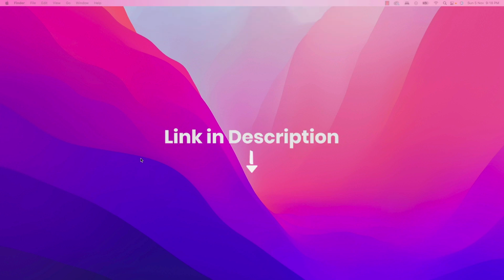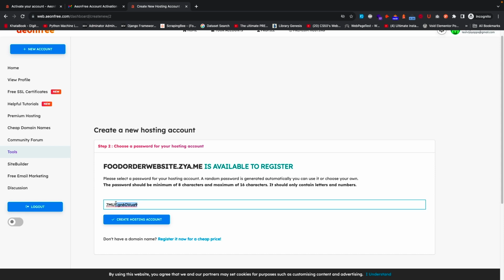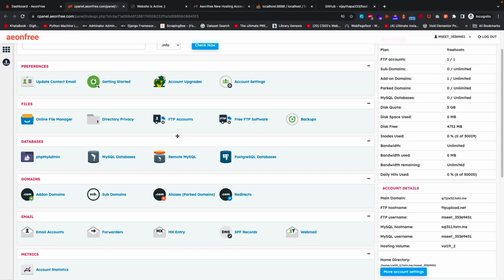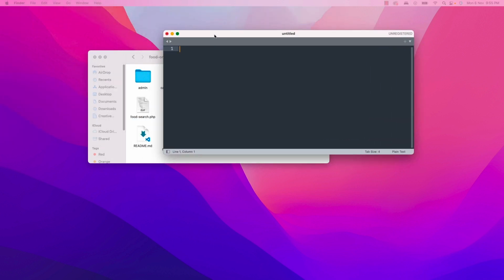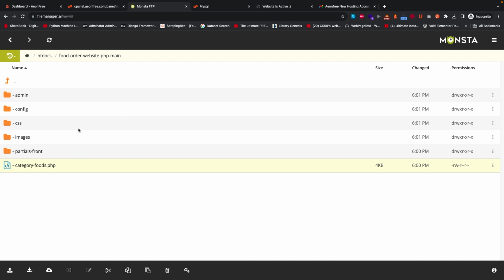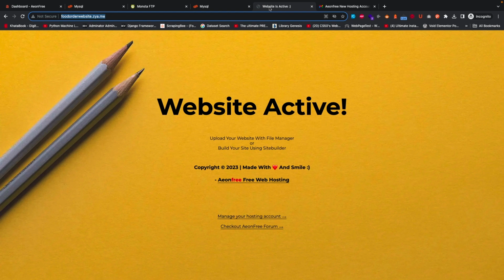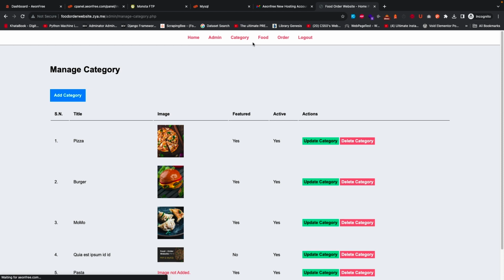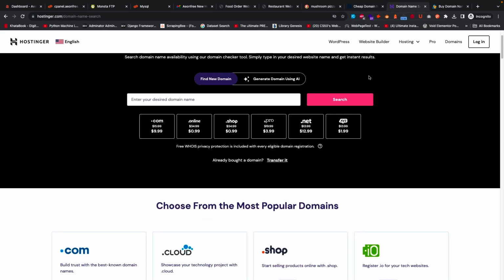How to Host a Website for FREE?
Make your website Online by Hosting for FREE (No Credit Card Required).

1. To Host PHP Project with Database on Free Hosting
2. How to Troubleshoot while publishing website
3. Where to Get Best & Cheapest Premium Domain & Hosting

📚RECOMMENDED COURSES (FREE)
👩‍💻Website Design Masterclass (Restaurant Template, Personal Portfolio & House Rental Template) with HTML & CSS

🎥 TUTORIAL CONTENTS
00:00 - Introduction
01:00 - Creating Hosting Account
04:14 - Creating Free Domain Name
11:27 - Creating and Importing Database
18:00 - Uploading Project Files
27:52 - Testing Live Project
35:09 - Recommended Domain and Hosting